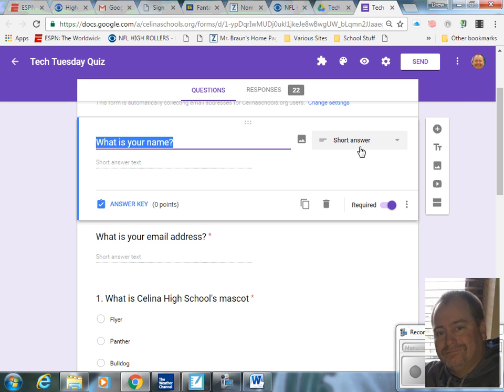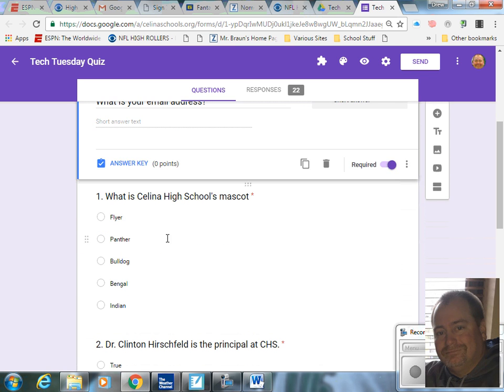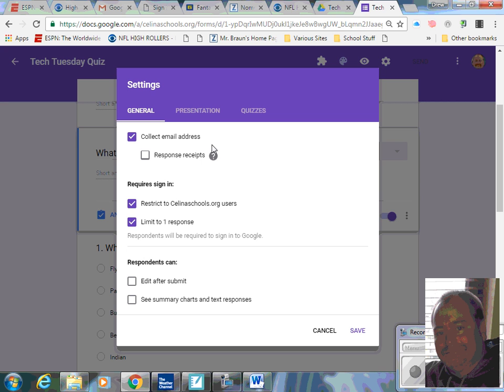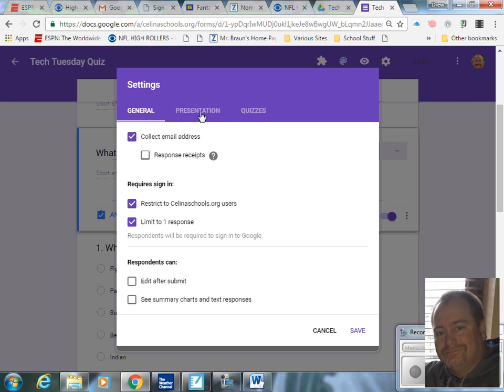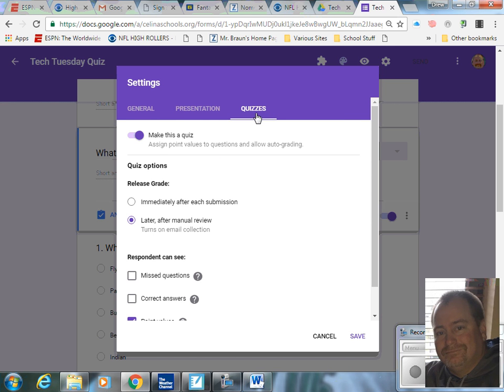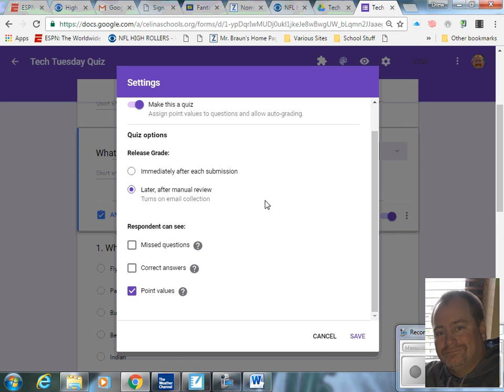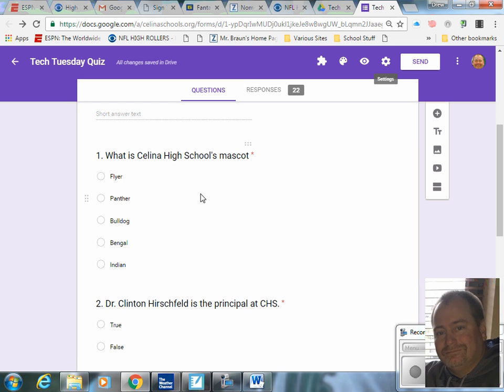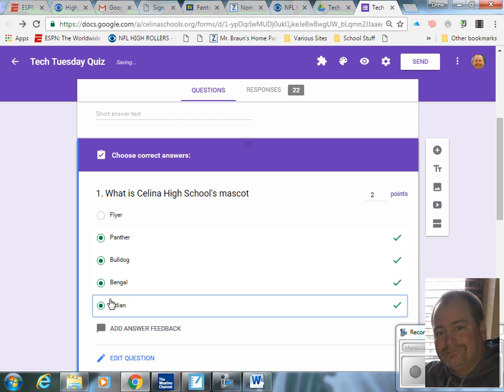Google Quiz from Form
Mr. Braun describes how to make your Google Form into a Quiz that will grade itself.